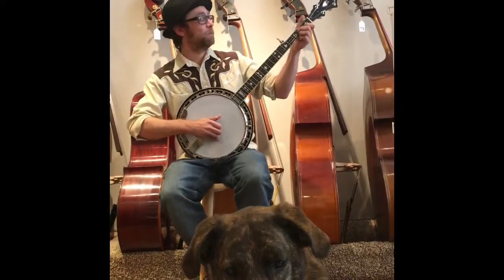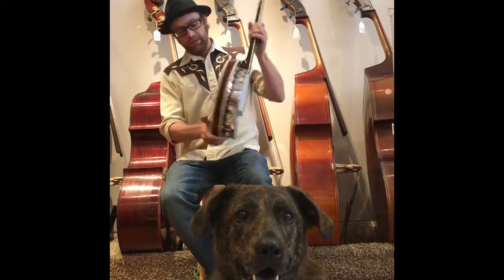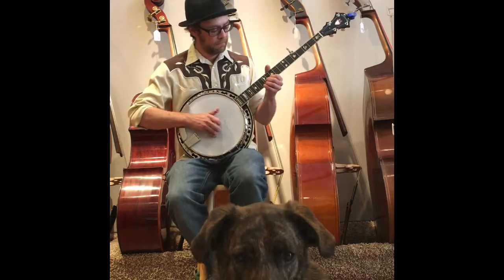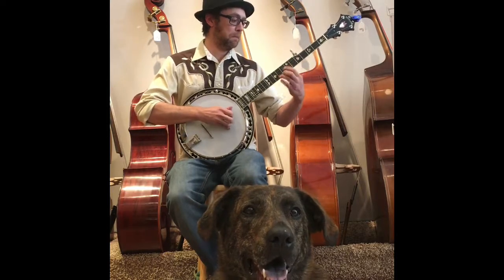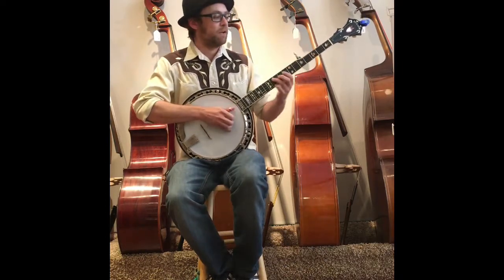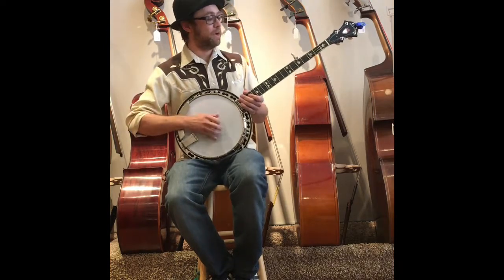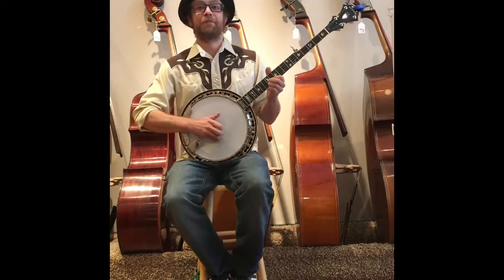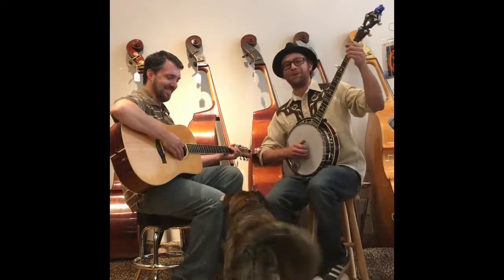Red Fox Stelling Banjo, Cutch Tuttle demo for Fretwell Bass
Red Stelling Banjo, NEW, for sale